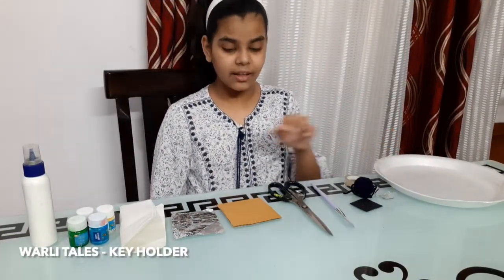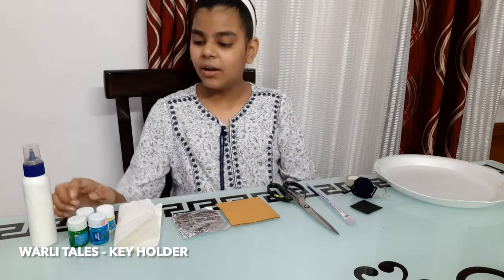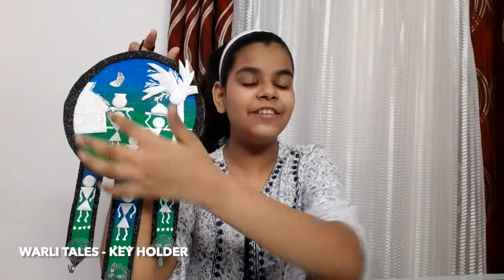CRAFT WITH SAMRAH IRFANI USING WARLI ART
USEFUL PRODUCT - BEST OUT OF WASTE